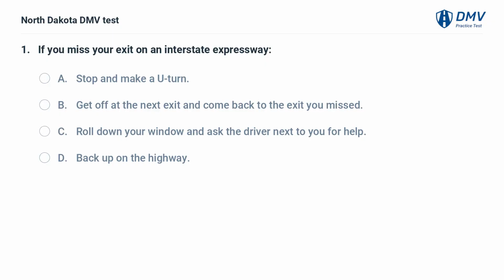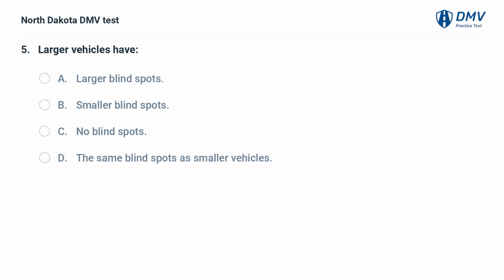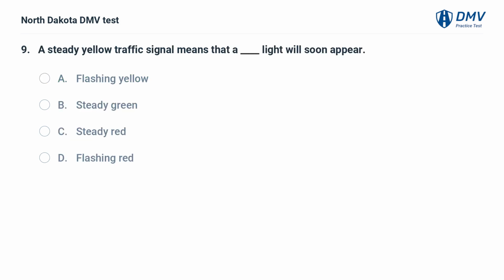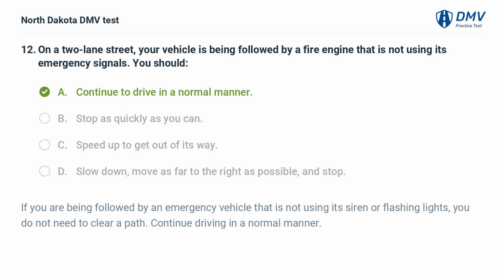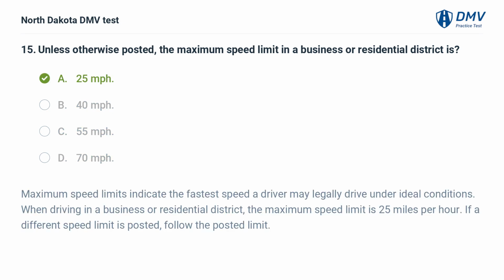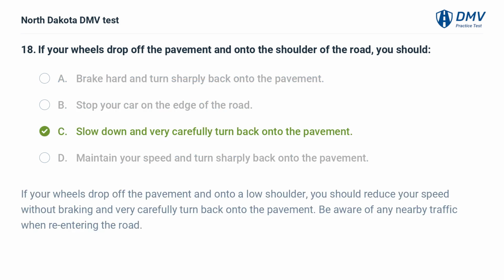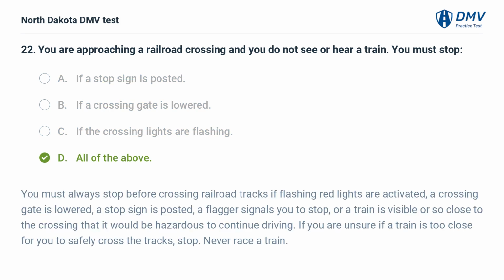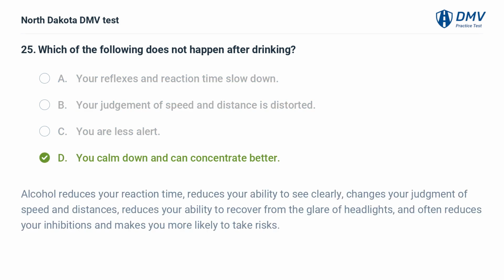2023 North Dakota DMV Practice Test #1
Introduction: 00:00
Question 1:  00:06
Question 2:  00:30
Question 3:  01:11
Question 4:  01:53
Question 5:  02:13
Question 6:  02:49
Question 7:  03:46
Question 8:  04:06
Question 9:  04:54
Question 10:  05:26
Question 11:  05:46
Question 12:  06:38
Question 13:  07:24
Question 14:  08:20
Question 15:  09:05
Question 16:  09:51
Question 17:  10:24
Question 18:  11:08
Question 19:  11:56
Question 20:  12:49
Question 21:  13:03
Question 22:  13:35
Question 23:  14:27
Question 24:  15:22
Question 25:  15:59